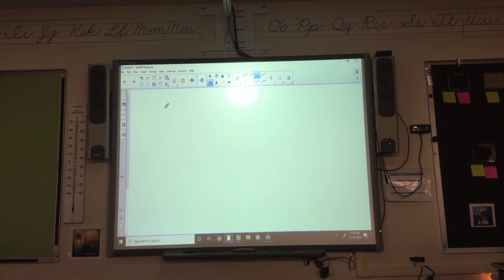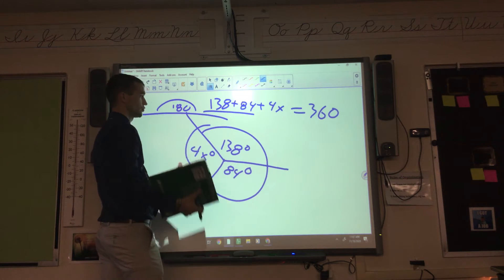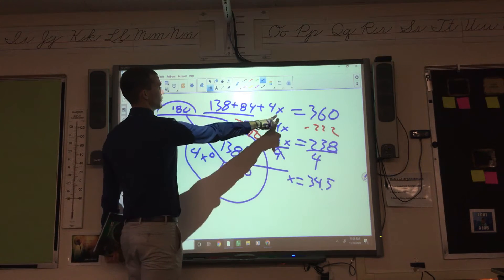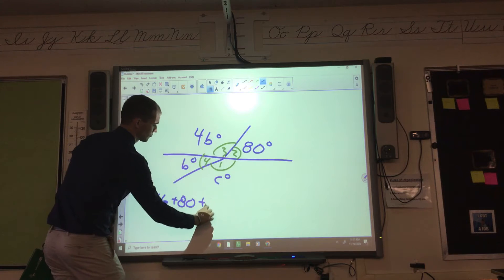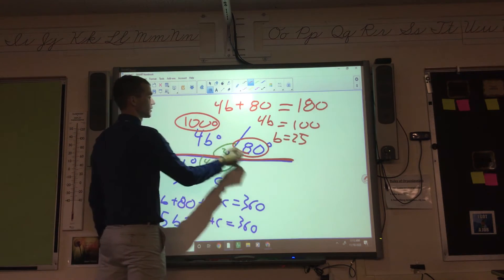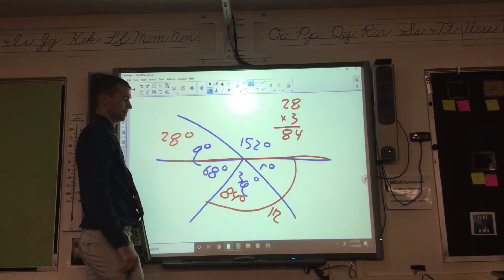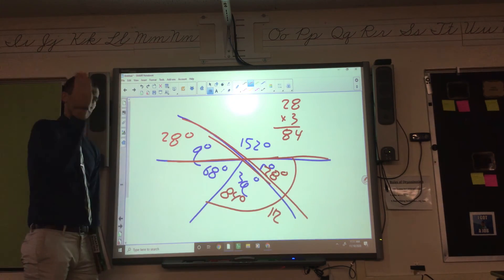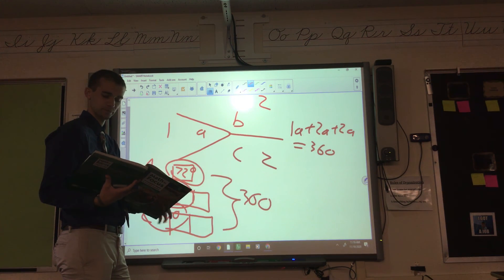6.2 (Day 1 of 2)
P.28-30